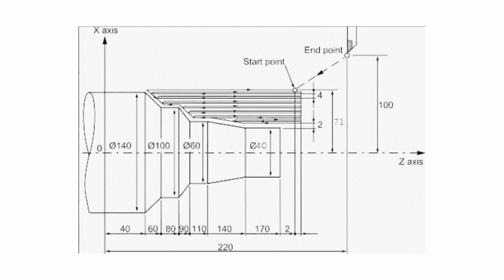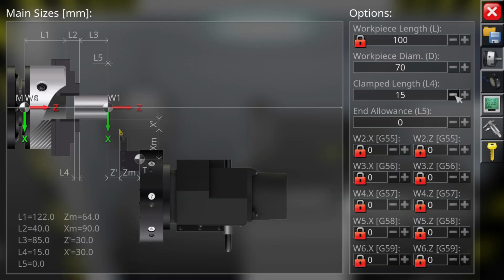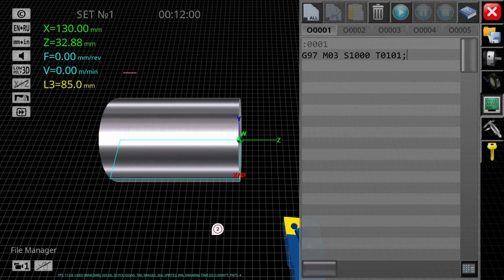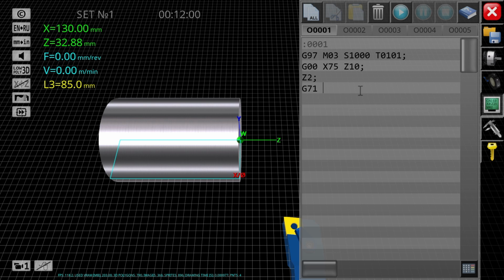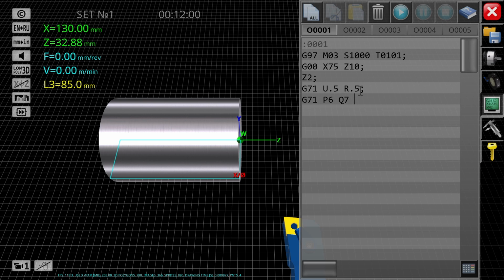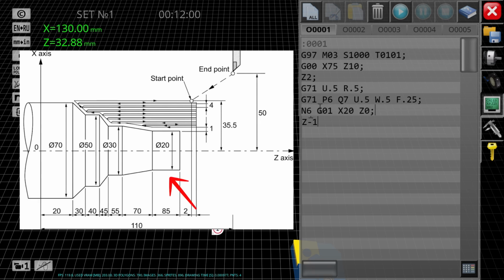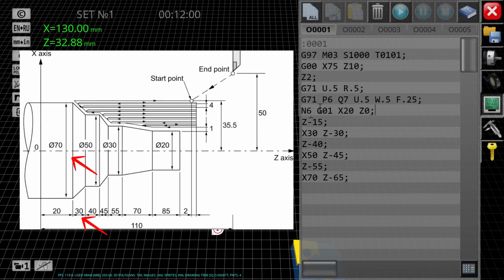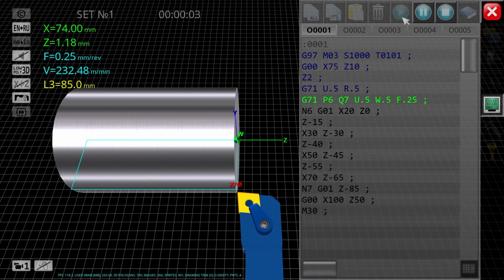CNC Lathe Machine